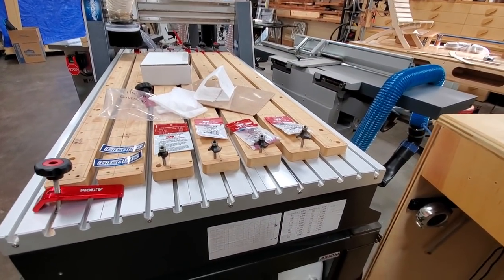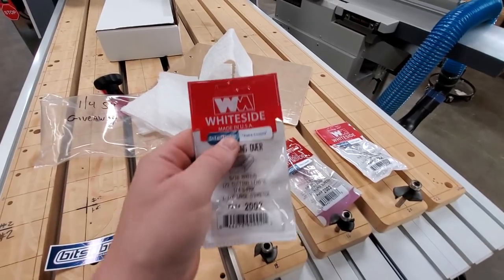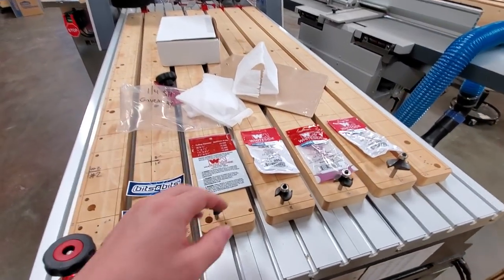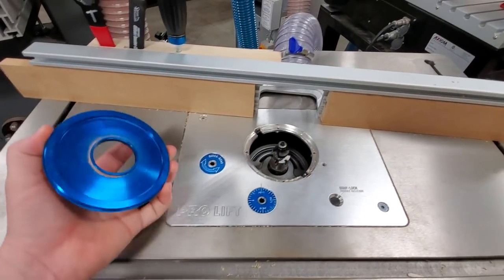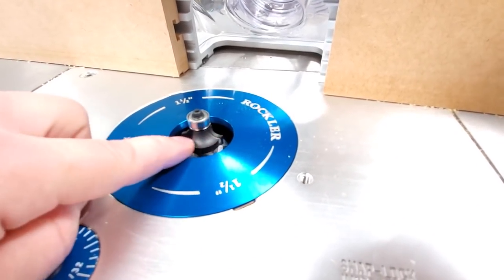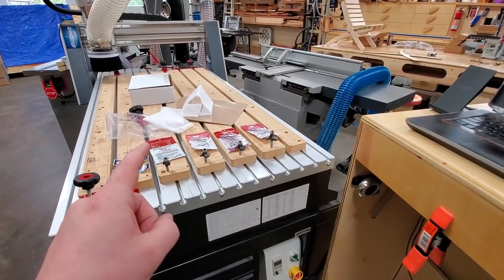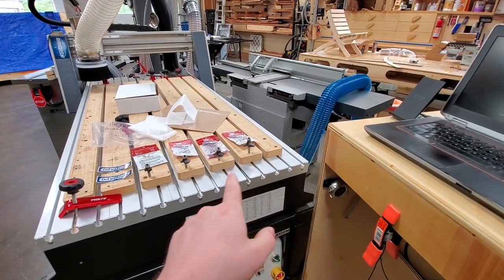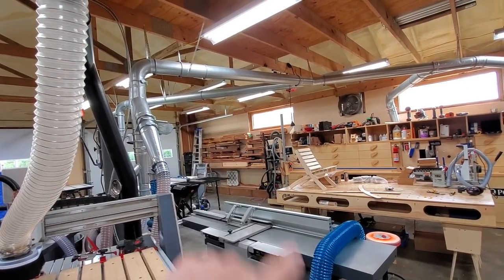Router Bit Giveaway - October 2019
USA only, sorry.